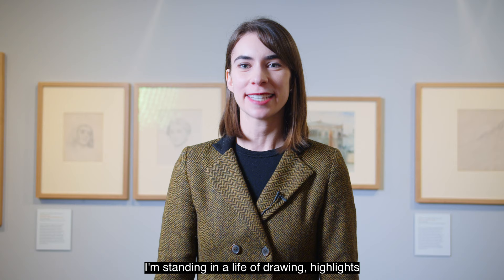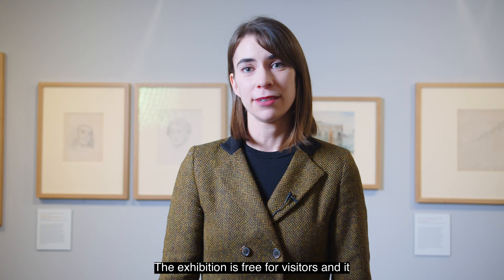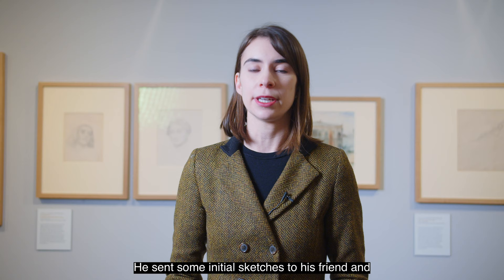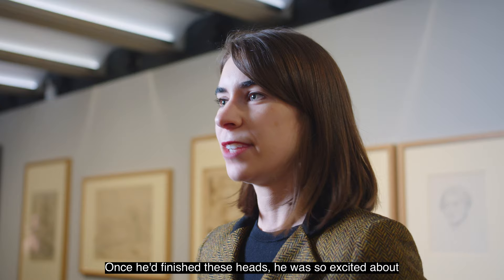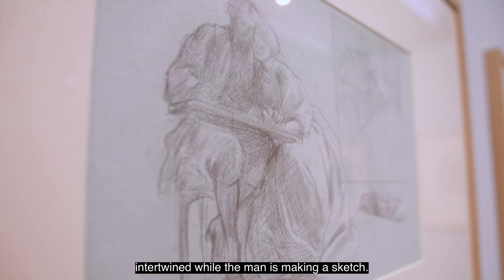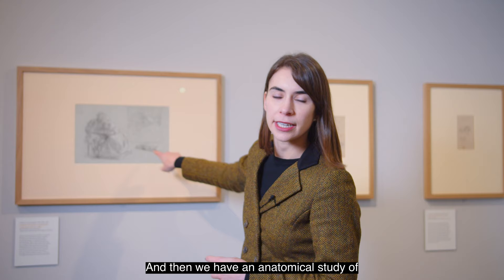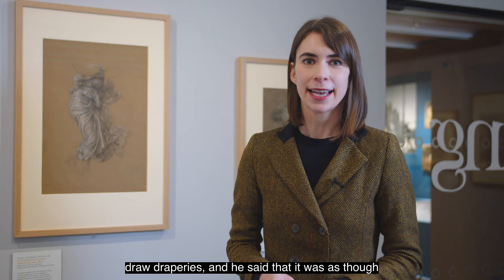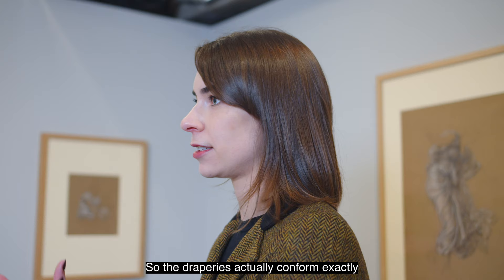A Life of Drawing: Highlights from the Leighton House Collection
The exhibition 'A Life of Drawing. Highlights from the Leighton House Collection' showcases a selection of the most stunning works on paper by artist Frederic Leighton. On display in a newly created gallery space in the museum’s new wing, the exhibition is free to visit and offers a unique opportunity to see up close artworks which have rarely been seen before.

Leighton’s drawings were amongst his most prized possessions and served him as lifelong sources of inspiration. They ultimately became "artworks in their own right", as described by his friend and biographer Emilie Barrington, who preserved many of Leighton’s drawings which are now in the museum’s collection.

Filmed and produced by Iron & Glass
Leighton House, November 2022

15 October 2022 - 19 February 2023